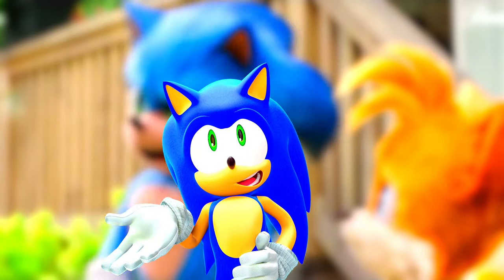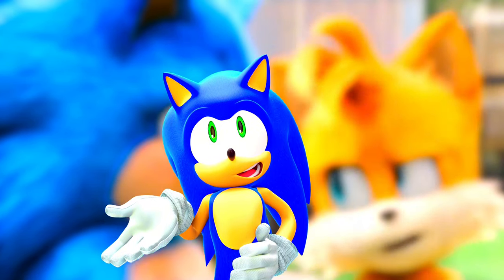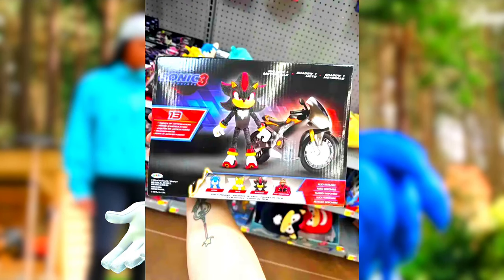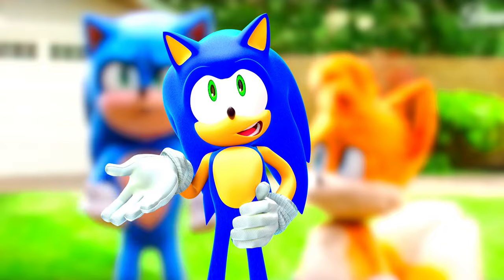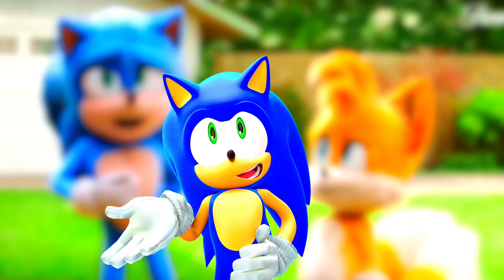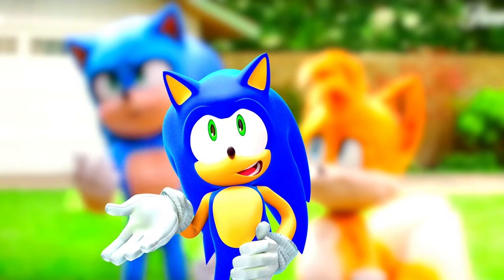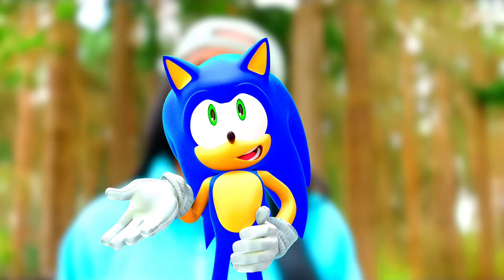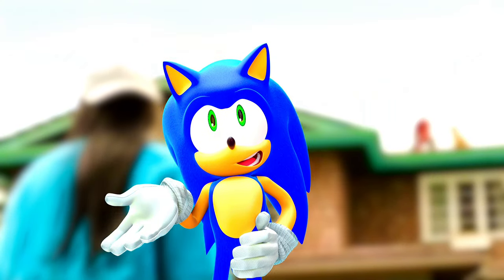Sonic Movie 3 Toy Shadow Motorcycle Playset LEAK!!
Sonic the hedgehog three toys, playset leaked shadow the hedgehog playset bicycle ￼